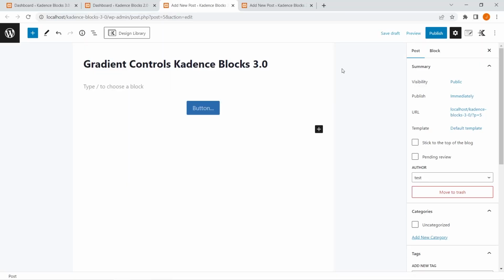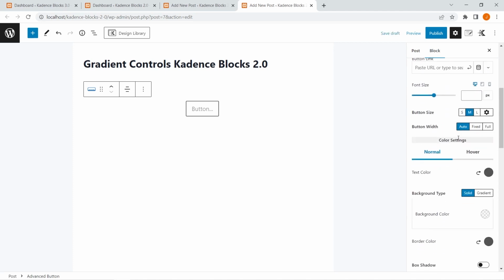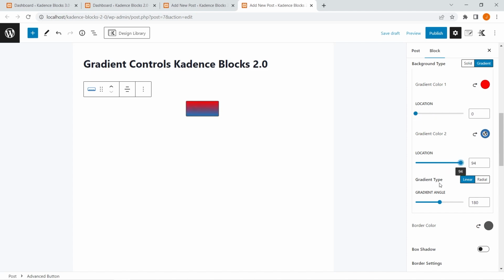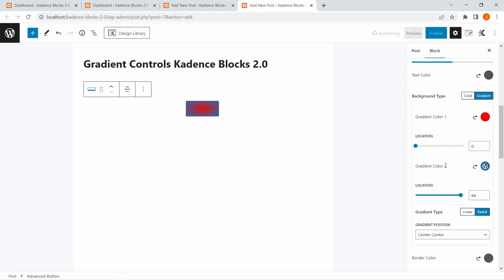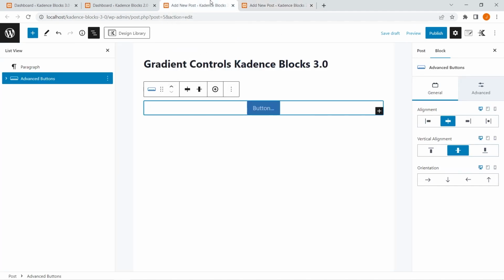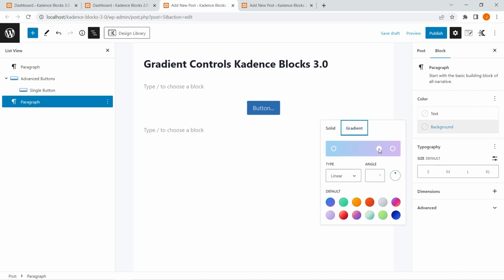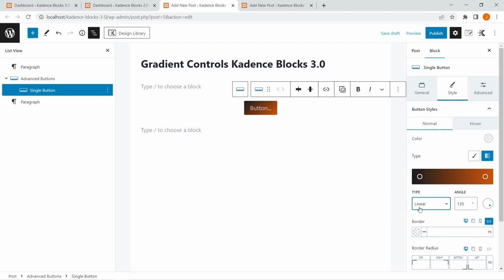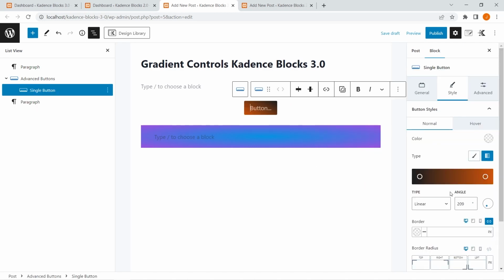Gradient Controls in Kadence Blocks 3.0 | Gradient Settings | Kadence WP | Blogging Unplugged Clips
In Kadence Blocks 3.0, interface of the gradient control has been completely revamped.

And it is very similar to what you see in native WordPress blocks.

In this video we will show to changes to Gradient Controls in Kadence Blocks 3.0 Update.

I hope you will find this video helpful and are now familiar improvements to Gradient Controls in Kadence Blocks 3.0

Jasmeet

Hosting